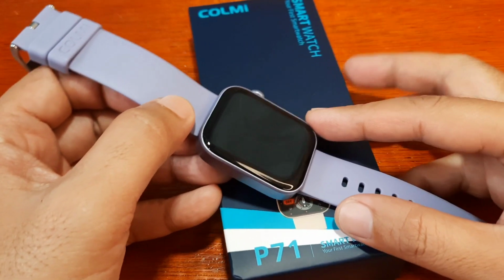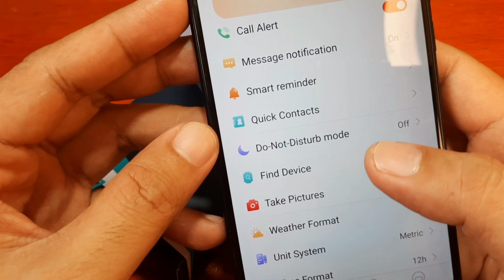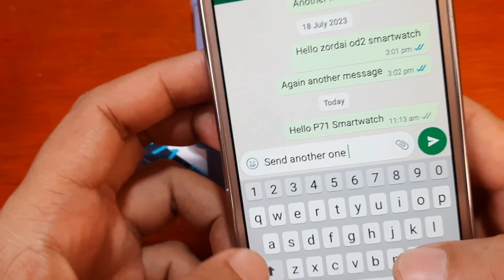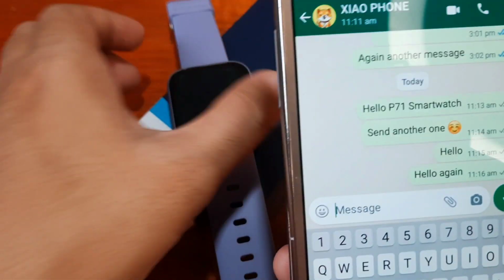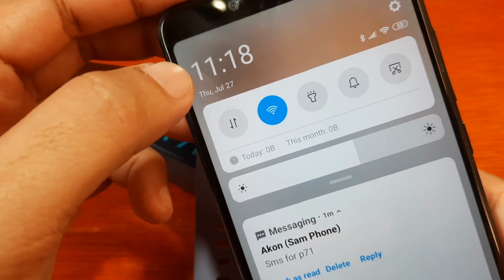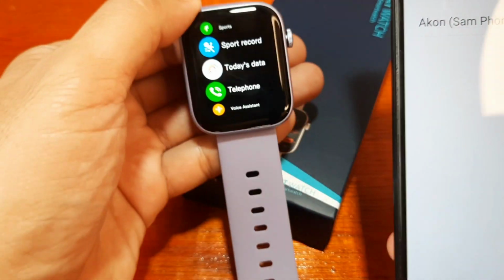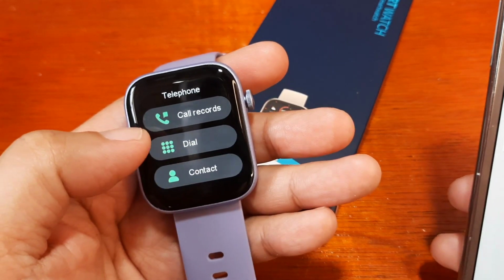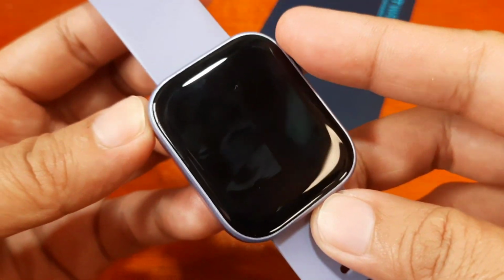Colmi P71 Smartwatch -Bluetooth Call Function, SMS Message, App Message Notification Demo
We have here a demo of the Bluetooth Call function of the Colmi P71 Smartwatch, we also tried to test the SMS notifications on the smartwatch, as well as the App notifications using the WhatsApp application. And so far everything works as stated.